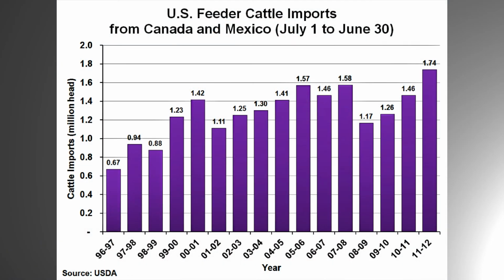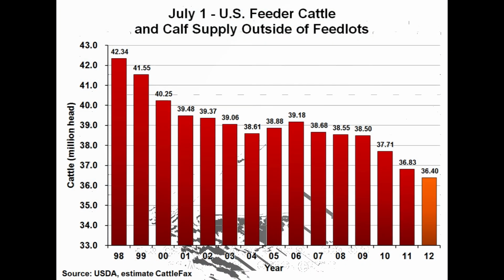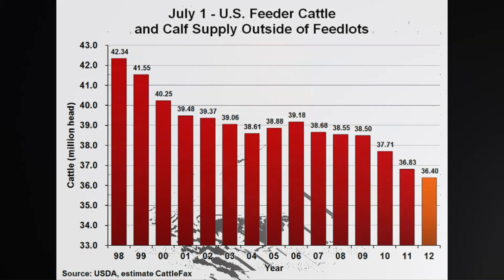Mid-Year Feeder Cattle and Calf Supply Expectations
CattleFax analyst Lance Zimmerman discusses the expectations for the USDA Cattle Inventory report being released on July 20, 2012.